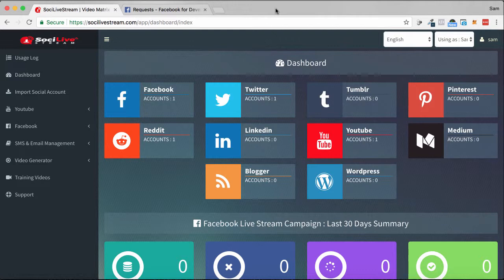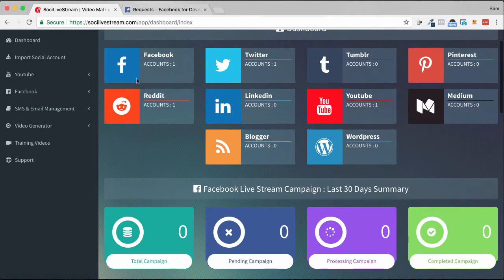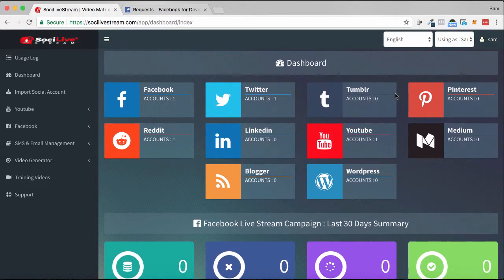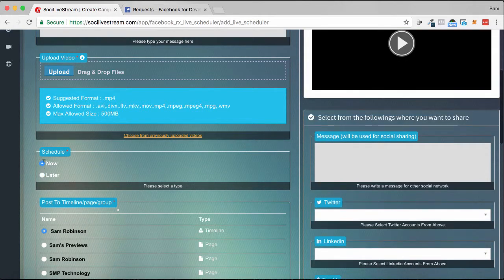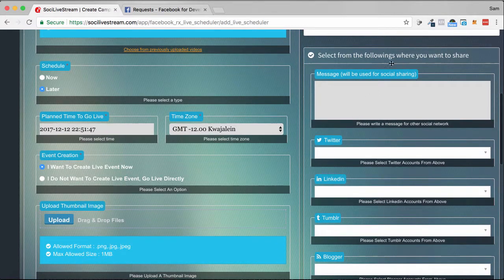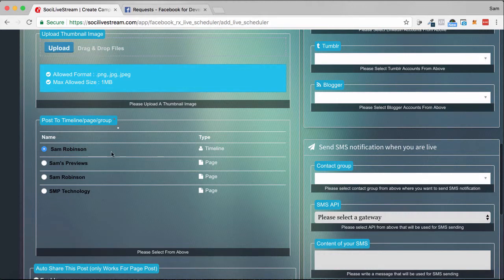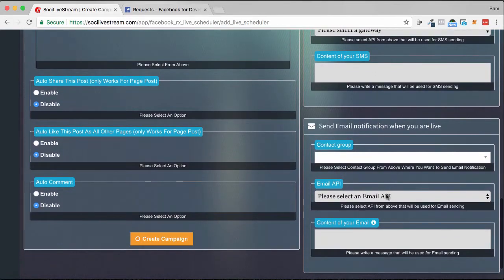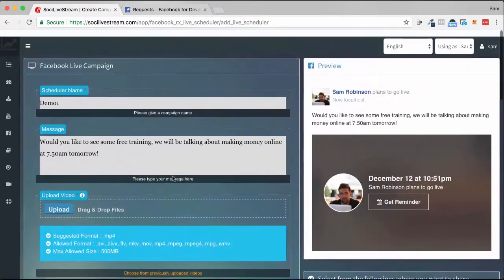Soci Live Stream Walkthrough by Sam's Previews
To see a full preview of Soci Live Stream, check out our

If you want to keep in touch on Facebook, join in the fun